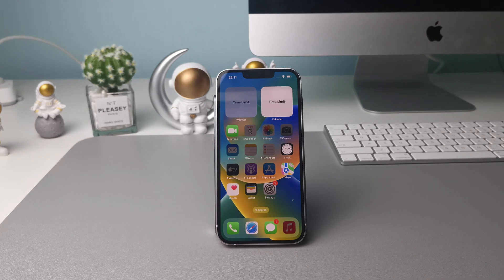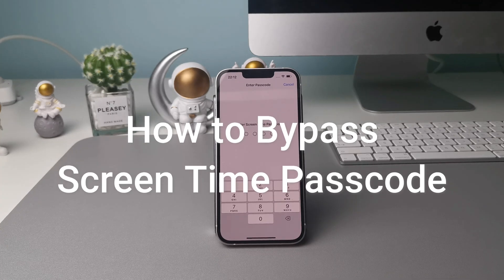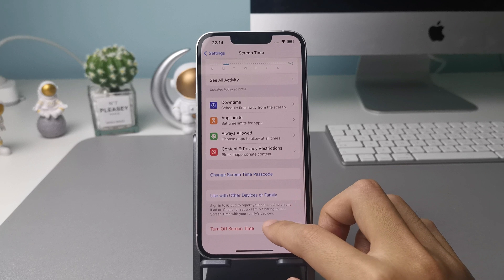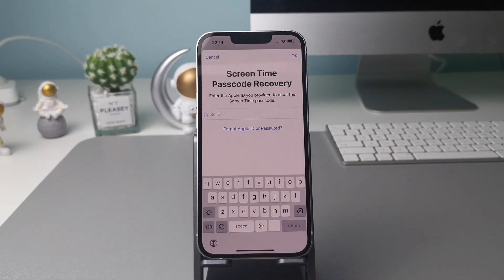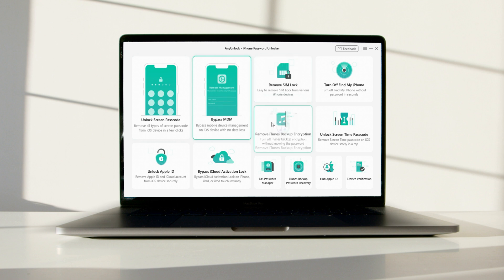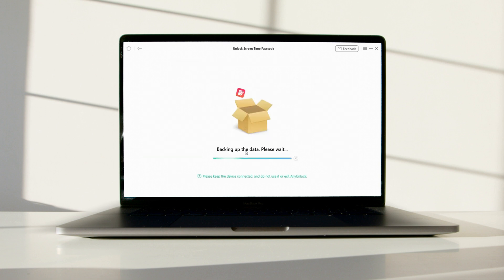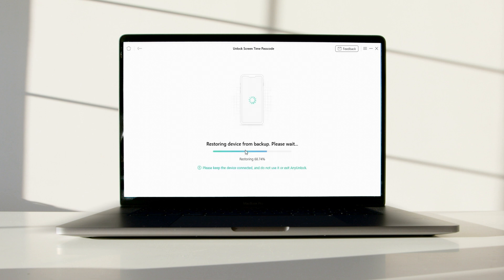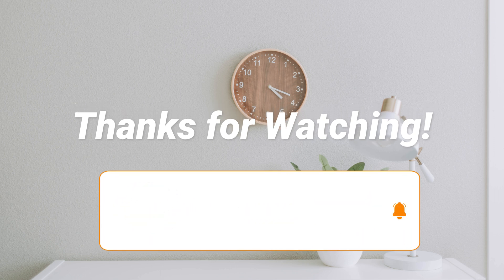No Option For Forgot Screen Time Passcode? How to Bypass Screen Time Passcode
We often use the screen time feature as a parental control app to reduce the harmful digital habits of kids. But, what to do if you forgot your screen time passcode on your iPhone? So in this video, we will show you how to bypass screen time passcode.!

Screen time function limits the access time for applications on the iPhone. If you forgot the screen time passcode and want to turn it off, the first thing that comes to your mind must be the forgot passcode option. But some users reported that there's no option for forgot screen time passcode. So in this video, we will show you two tips on how to solve it.
00:00 Intro
00:25 Tip 1. How to Bypass Screen Time on iPhone
01:13 Tip 2. How to Bypass Screen Time Passcode without Apple ID